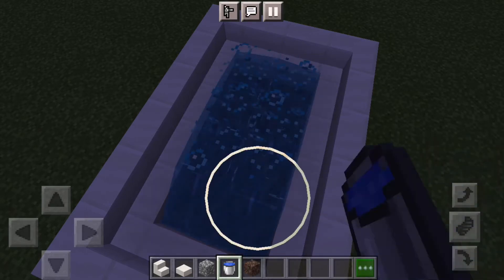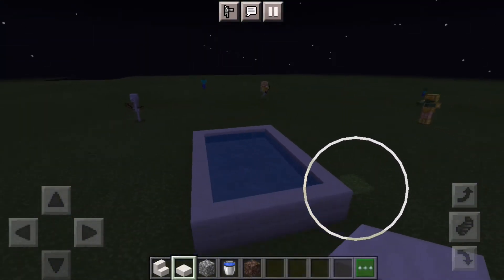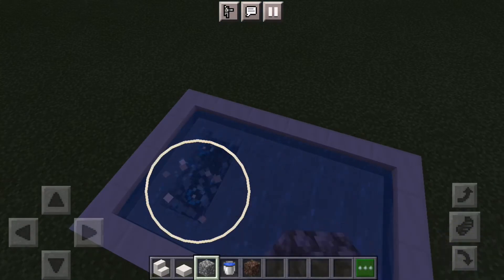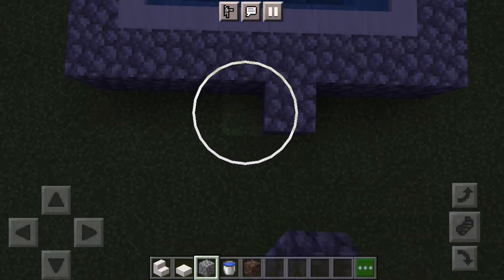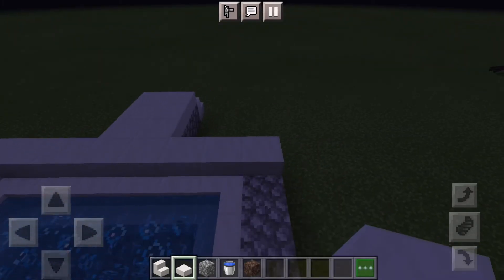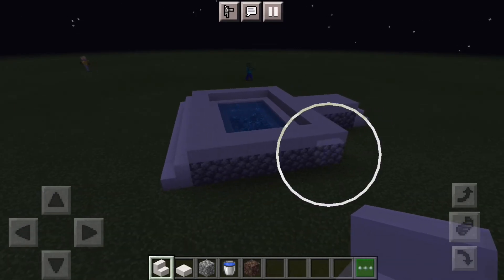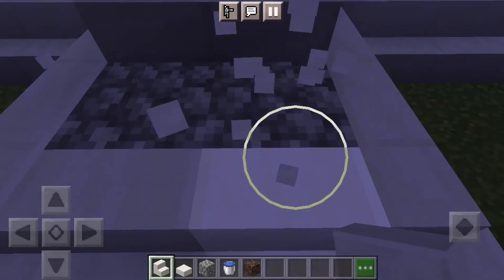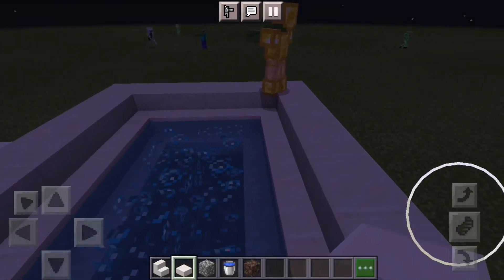How to make a jacuzzi